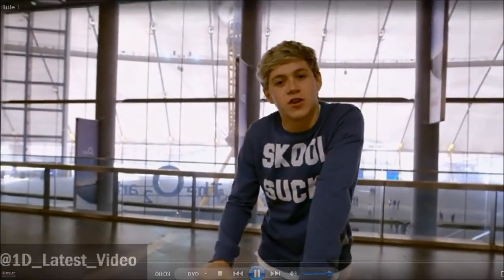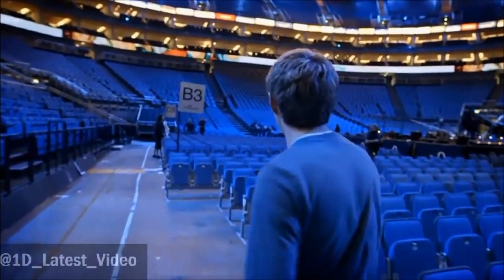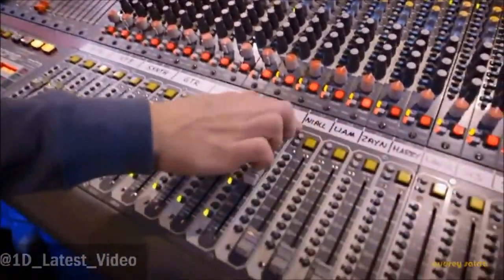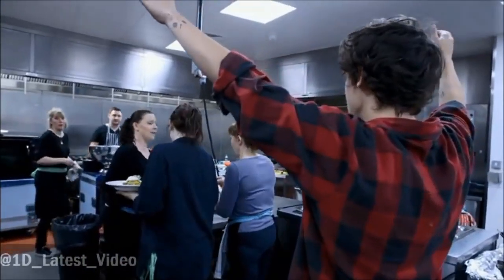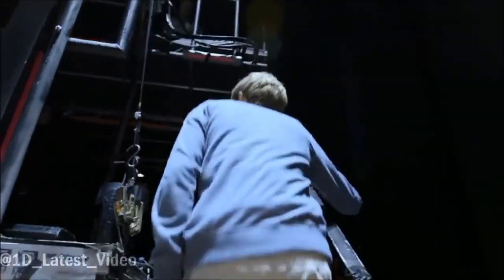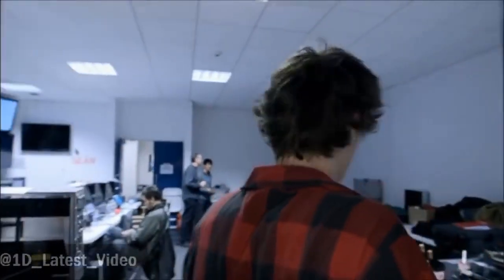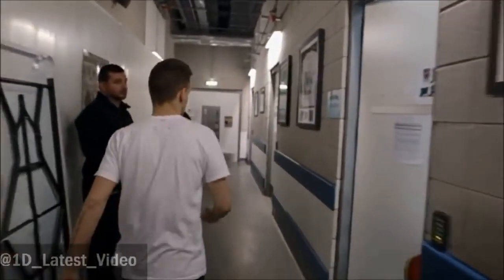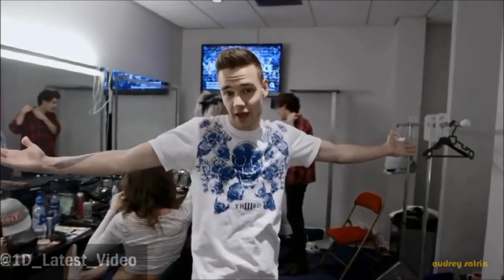one direction backstage/ unseen special clip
guys the oned contract ends in December and if they don't sign with another record company (since syco went bankrupt) to renew this contract the band officially ends ..

xx theonedirectionchv